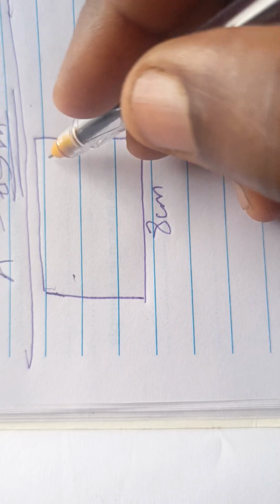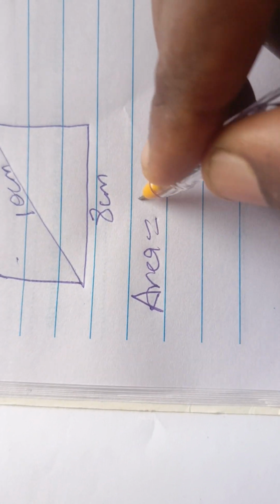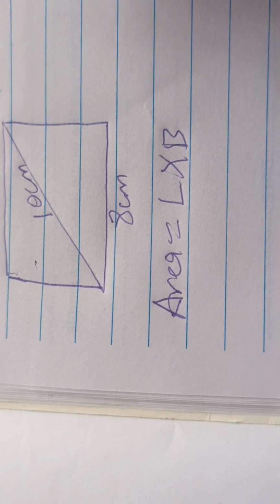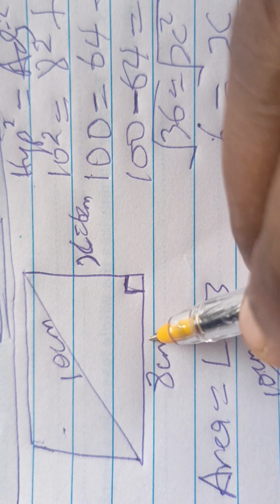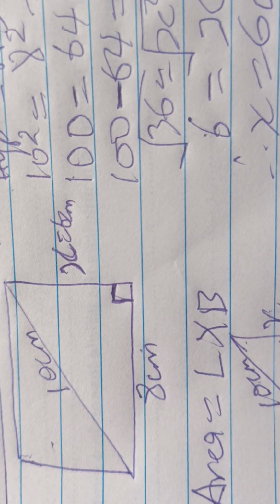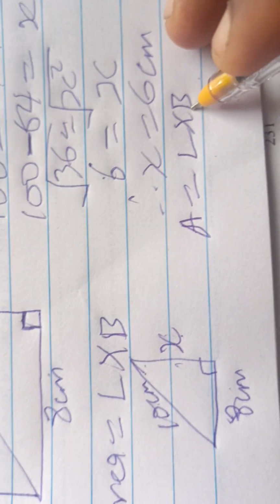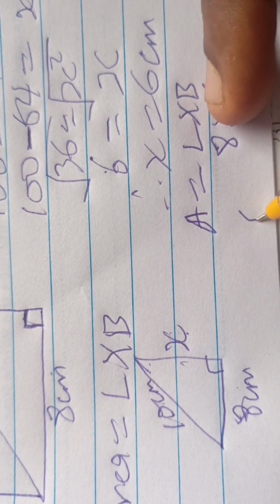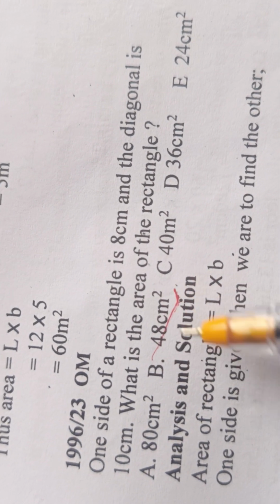Area of Rectangle with diagonal and length.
How to Find the Area of a Rectangle Given the Diagonal and One Side Length

Have you ever wondered how to calculate the area of a rectangle when you only have the diagonal and one of the side lengths?

It's easier than you think! In this video, we'll break down the simple steps to solve this common geometry problem.

We'll use the Pythagorean theorem to find the missing side, and then use the formula for the area of a rectangle.

You'll learn how to apply this concept with a clear example.
Perfect for students and anyone looking to brush up on their math skills!

What you'll learn:
 * Understanding the properties of a rectangle and its diagonals
 * How to apply the Pythagorean theorem (a^2 + b^2 = c^2) to find the unknown side of the rectangle
 * Calculating the area of a rectangle using the formula: Area = length × width